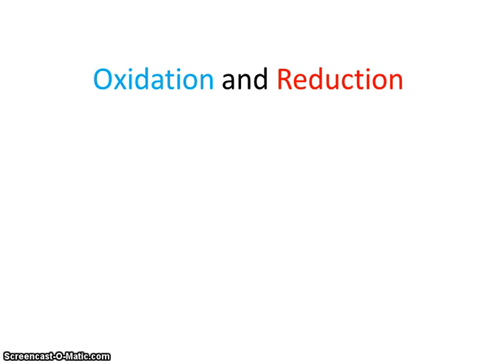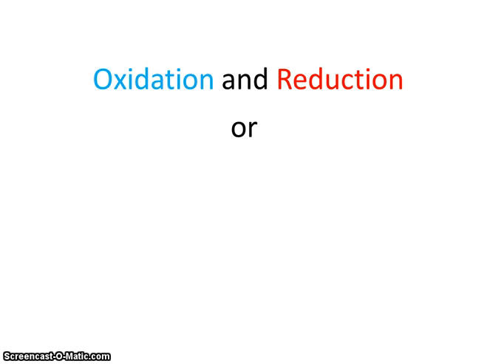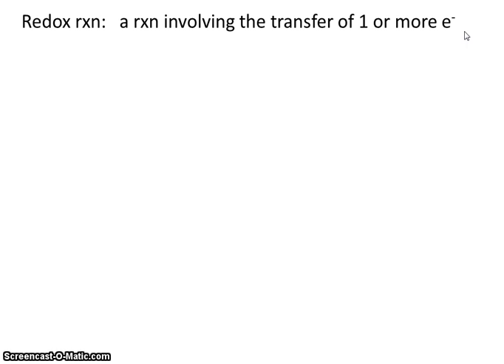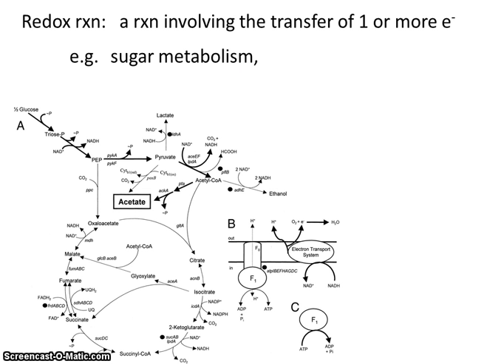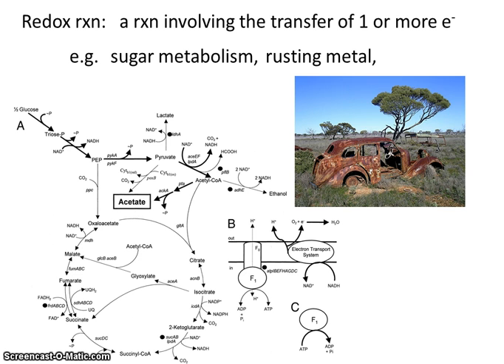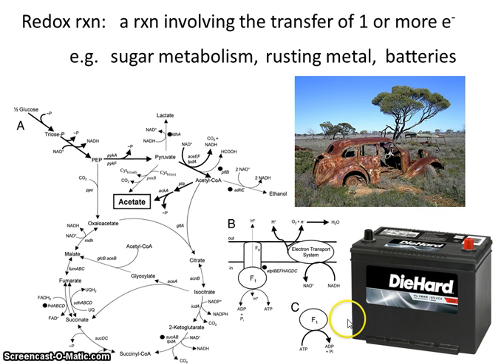# 1 Redox Intro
This video provides an introduction to electrochemistry (i.e. oxidation and reduction).